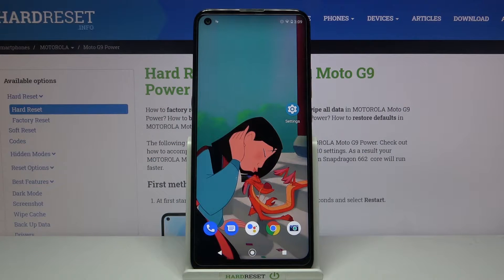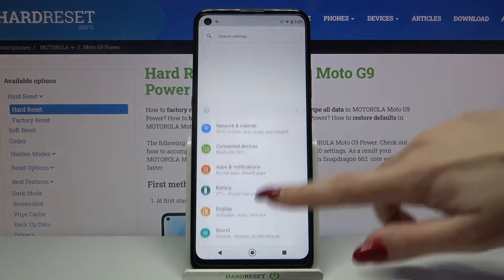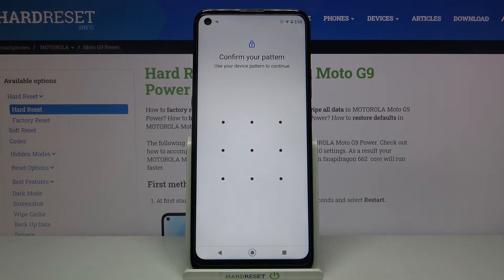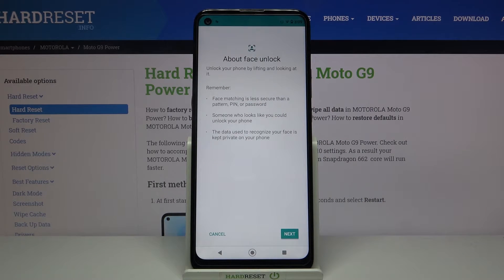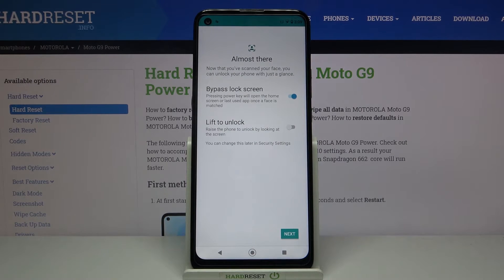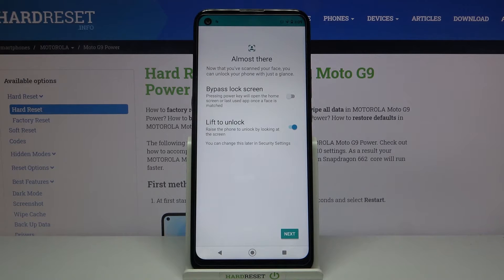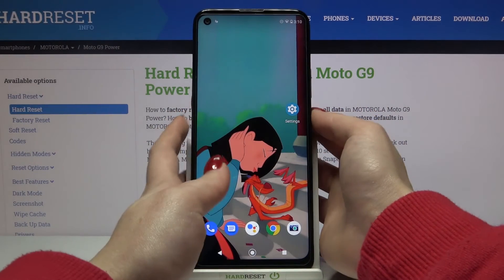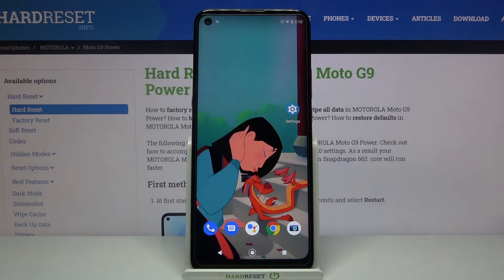Add Face Unlock – Face Recognition on MOTOROLA Moto G9 Power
There're situations when the process of unlocking your device by password or pattern is too long for you. To solve this problem, you have to enable the Face Recognition feature in your MOTOROLA Customizations. After that, you'll be able to simply and quickly get access to your phone with the best device protection - Face ID. If you like this video - don't forget to appreciate it!

How to Add Face Unlock on MOTOROLA Moto G9 Power? How to Add a new Face on MOTOROLA Moto G9 Power? How to Use Face Unlock MOTOROLA Moto G9 Power? How to Set Up Face Recognition on MOTOROLA Moto G9 Power? How to Set Up Face Lock on MOTOROLA Moto G9 Power? How to Enable Face Recognition on MOTOROLA Moto G9 Power? How to Activate Face ID Option on MOTOROLA Moto G9 Power?